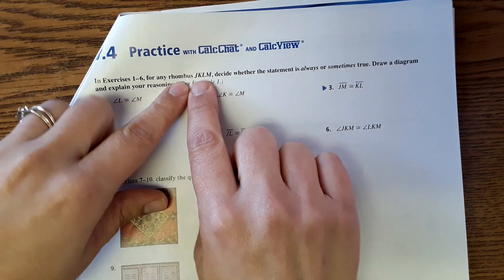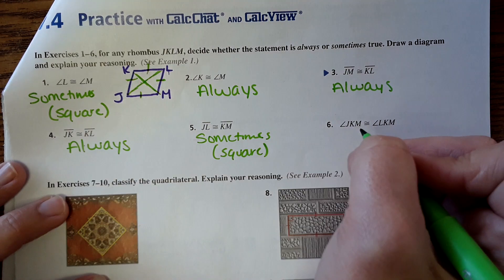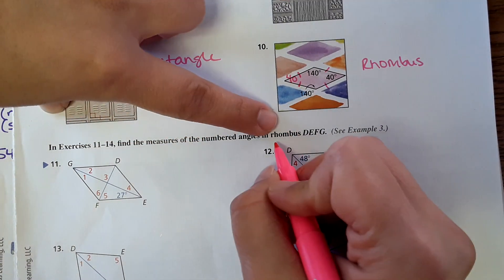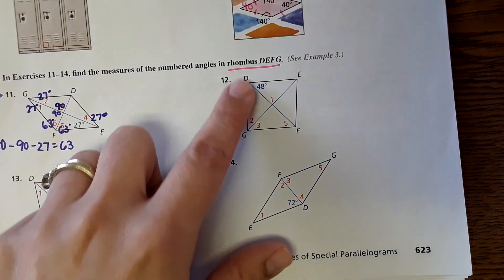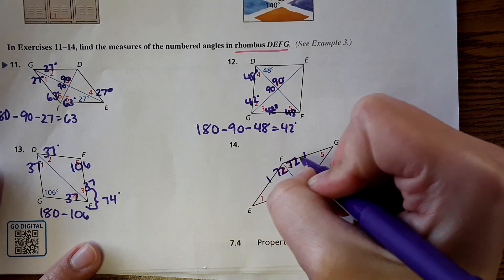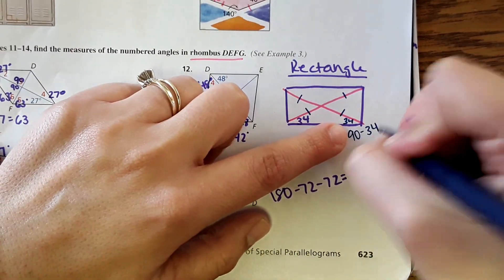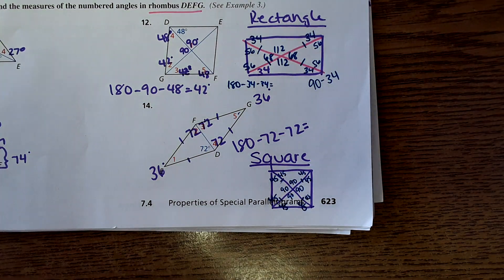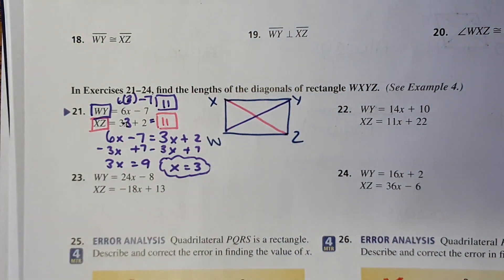Geometry Lesson 7.4: Properties of Special Parallelograms Practice Page 623-634